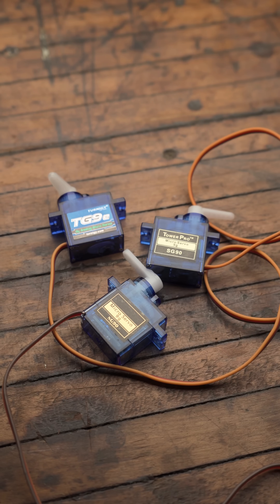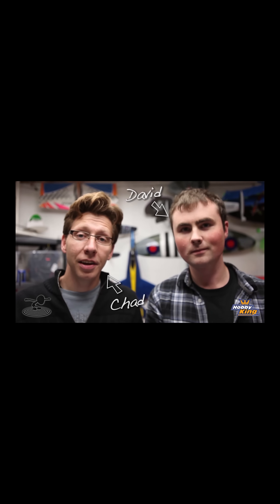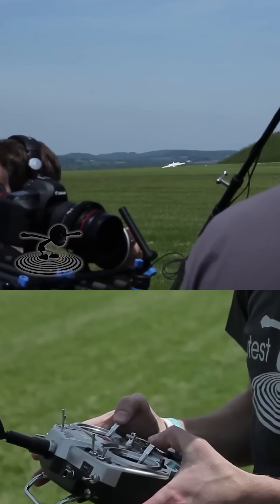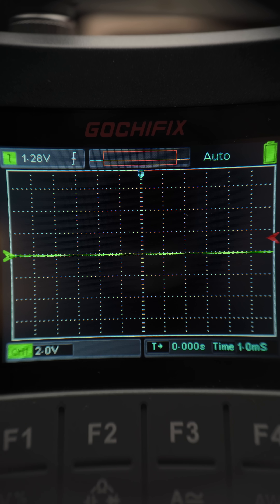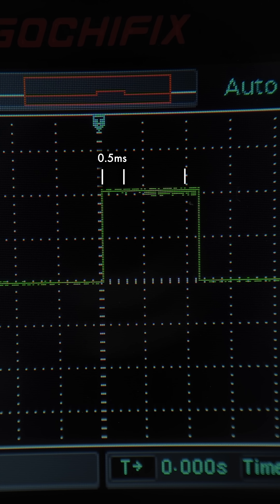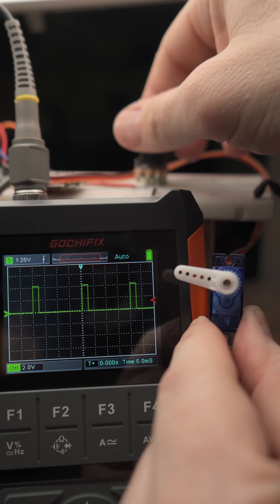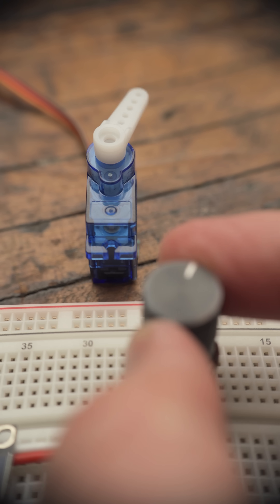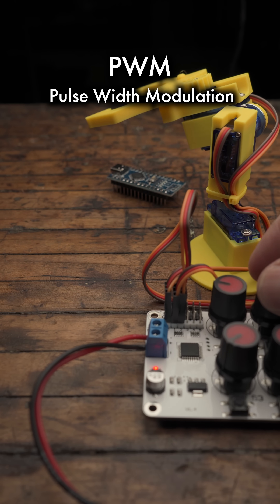9gServo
The versatile 9g servo, a staple in DIY and hobbyist projects, known for its affordability and reliability. This compact device, favored for its simplicity and efficiency, features three essential connections: ground, power (4-6V), and a crucial signal wire dictating movement through square wave signals. Understand how these servos operate across frequencies from 40 Hz to 200 Hz, with the standard being 50 Hz, translating to precise control over movement. Dive into the mechanics of Pulse Width Modulation (PWM) where the duration of the high signal, ranging from 0.5ms to 2.4ms, steers the servo to positions from 0 to 180 degrees. Perfect for enthusiasts from model aviation to robotics, this video unveils the potential of 9g servos in your projects.